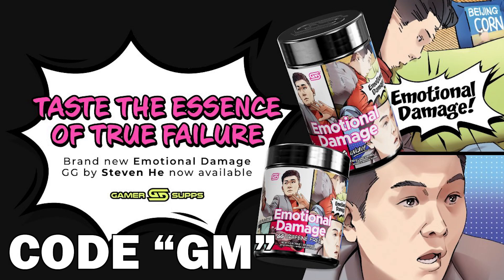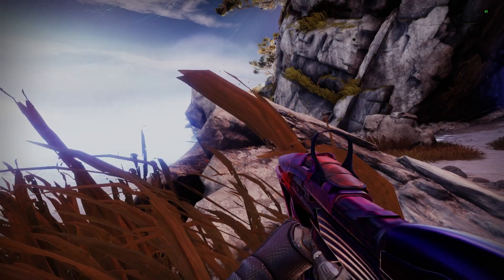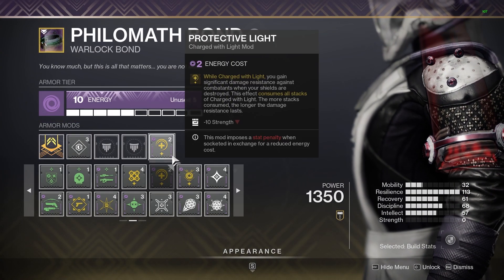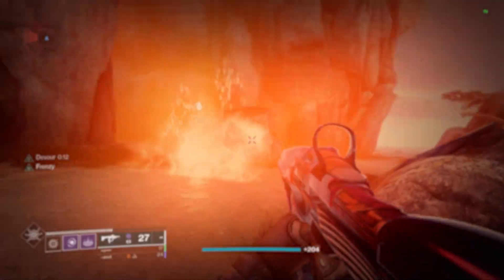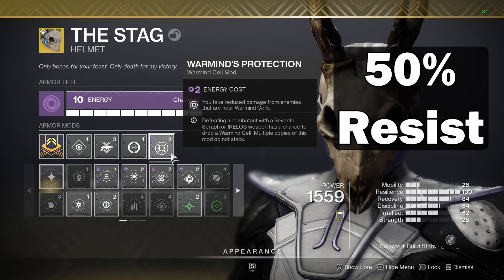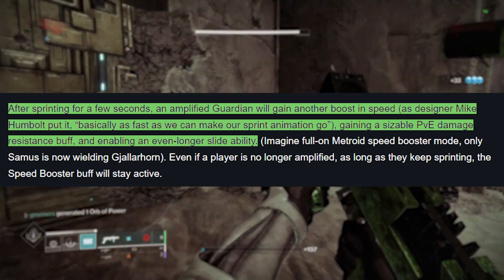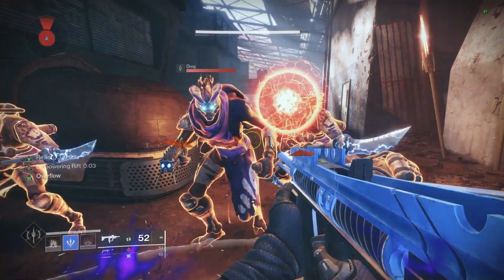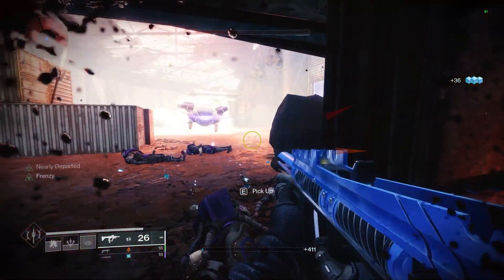The BEST Resistance Stacking for the Day 1 Raid - Destiny 2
This is the best resistance stacking guide in destiny 2 for end game content. These are the best resistance sources in destiny 2. Make sure to bring these resist values into the day 1 raid for King's Fall.

Intro (0:00)
Artifice Chestpiece (0:21)
Resillience (1:14)
Bad Sources (1:33)
Good Sources (3:03)
Arc 3.0 Sources (4:48)
Stacking (5:38)